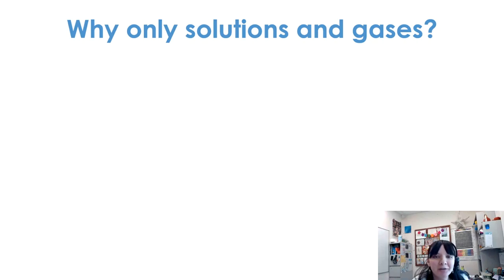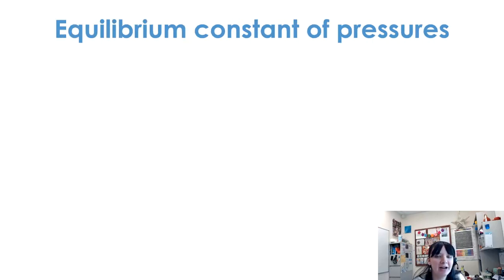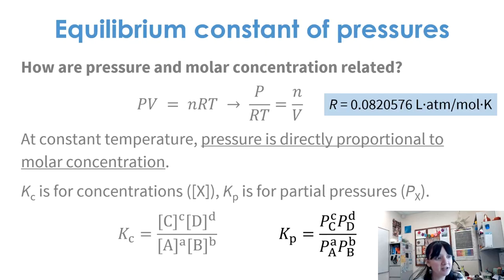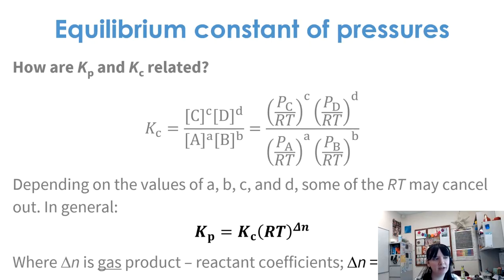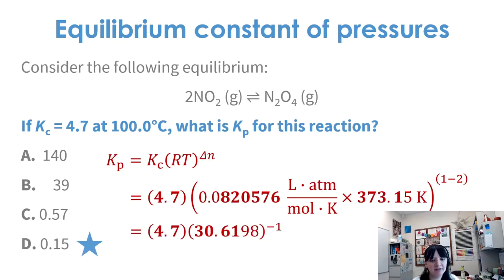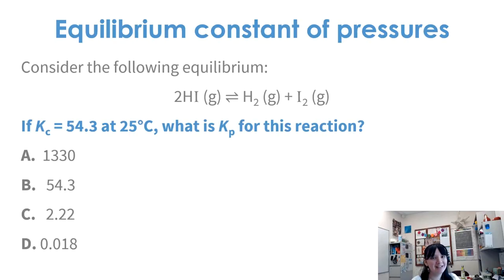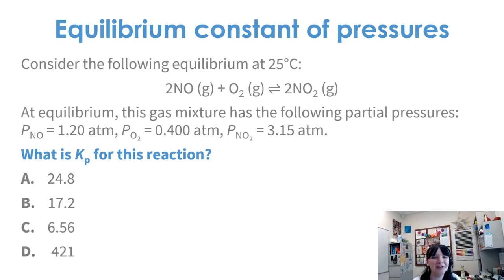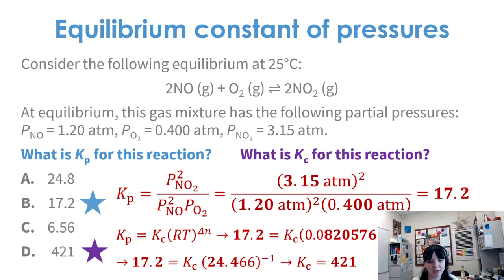Equilibrium Constant of Pressures